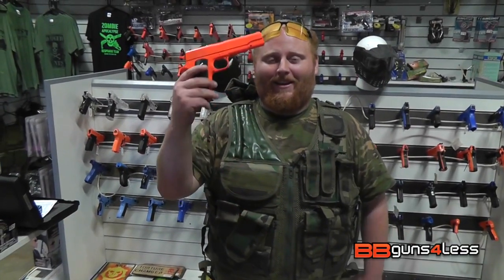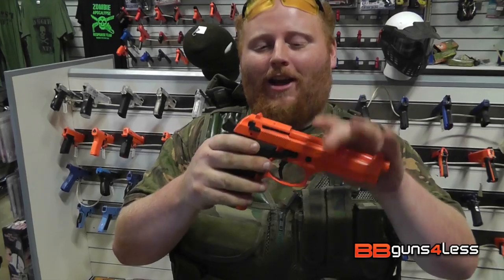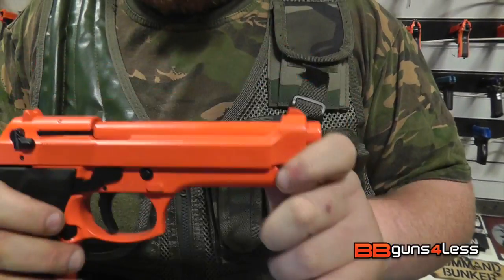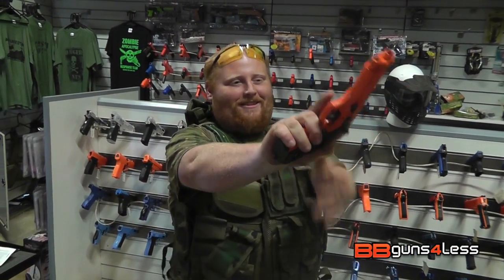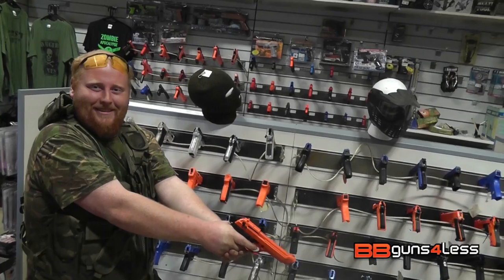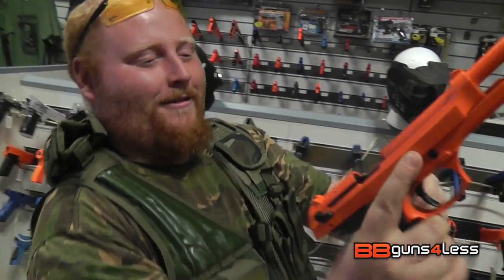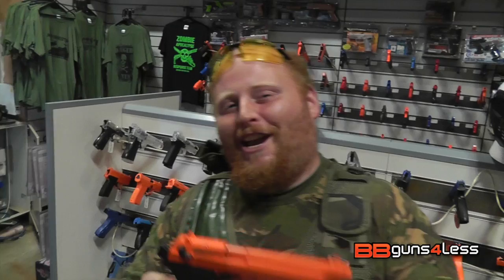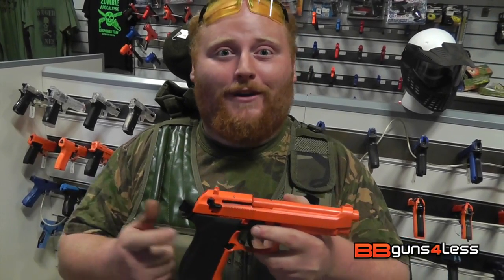BRUNI MOD 92 Blank gun Starting Pistol Review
To buy this bb gun or to see the price, photos or details Goto If you want to see our full range of bb guns and airsoft products we sell goto